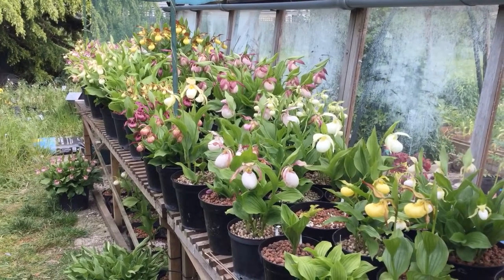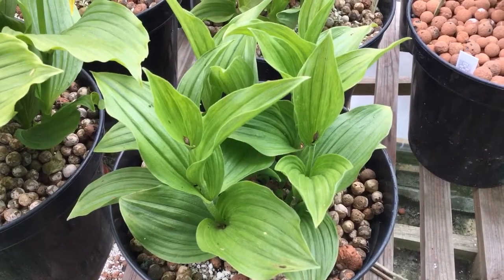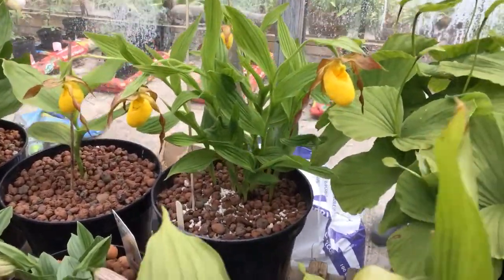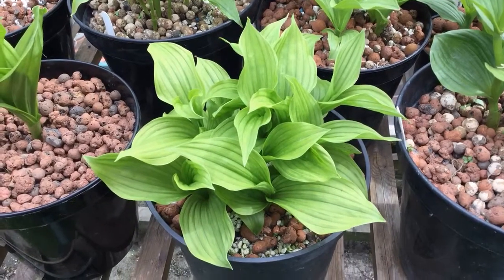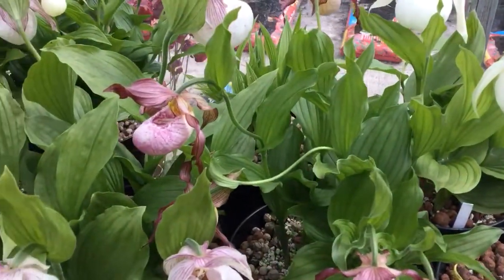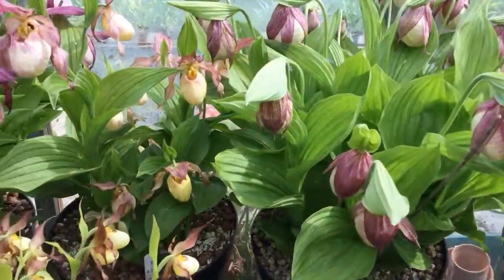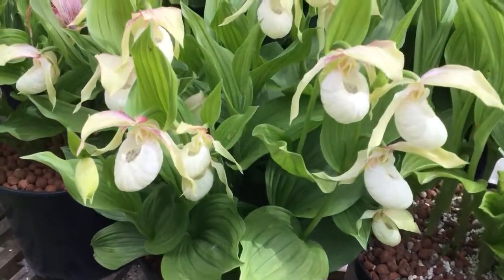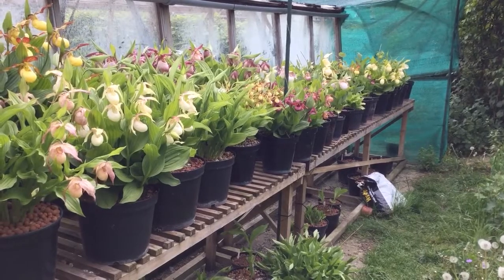Cypripediums in pots four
A variety of hybrids and species flowering now.